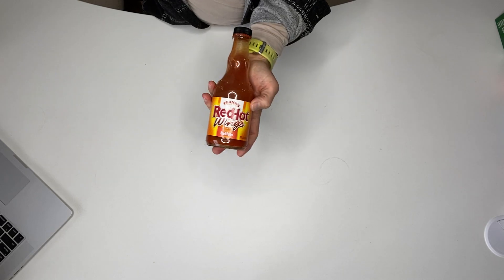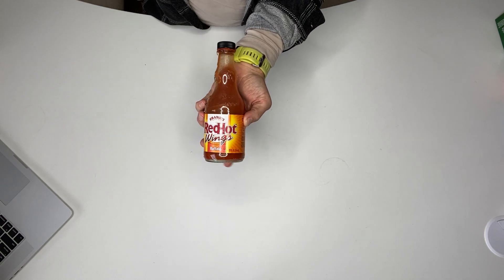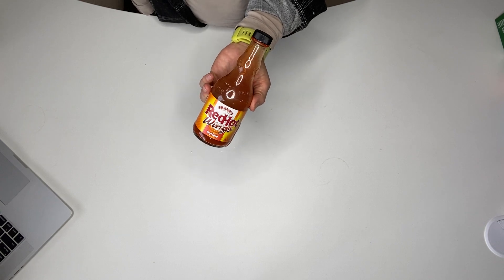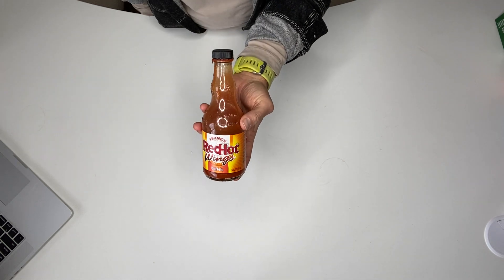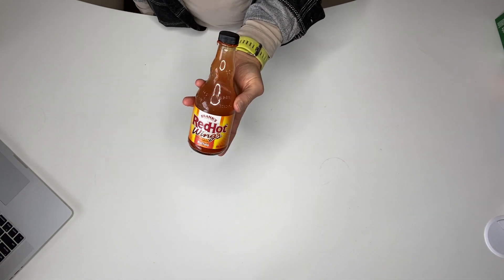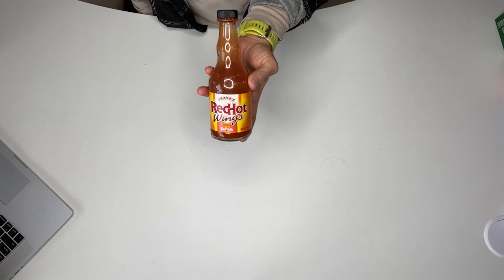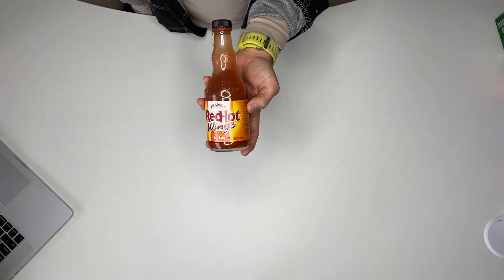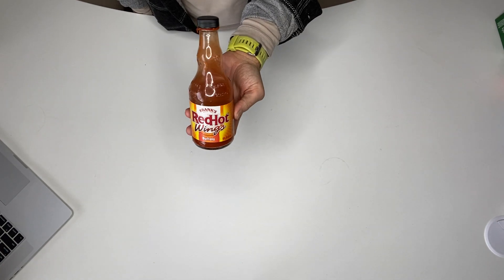Frank's RedHot Buffalo Wings Sauce Review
I Literally Put This On Salads Stir Fry sandwiches burritos burgers etc...⭐️

Frank's RedHot Buffalo Wings Sauce, 12 fl oz

The perfect blend of flavor and heat in a ready-to-use sauce
Frank's RedHot is the secret ingredient used in the original Buffalo wings created in Buffalo, NY in 1964
Pack of 12 is perfect for large gatherings like tailgate parties, cookouts, BBQs, and more
This hot wing sauce is perfect to pour on wings and drumsticks, or use with sliders, quesadillas, tacos, and dips... and win the party!
Kosher certified, gluten free hot sauce and product of USA
Splash on everyday foods like eggs, pizza, burgers, tacos, chili and mac & cheese